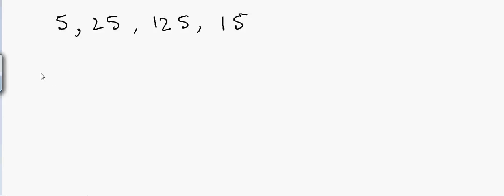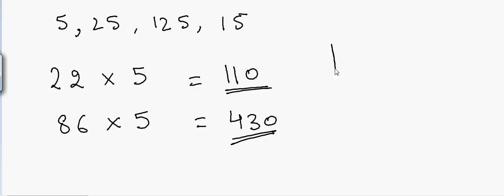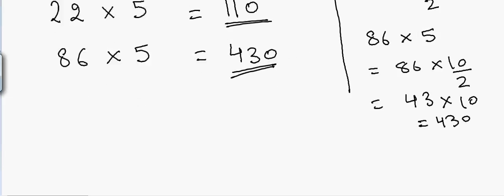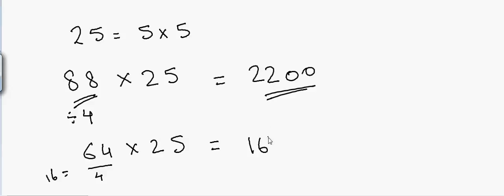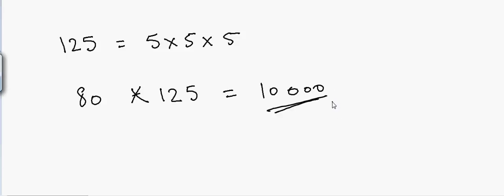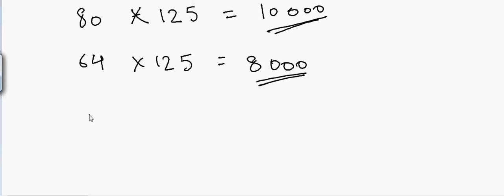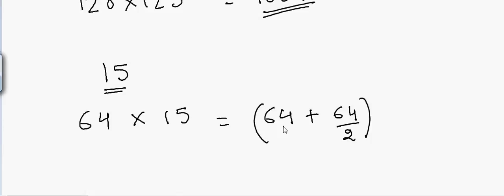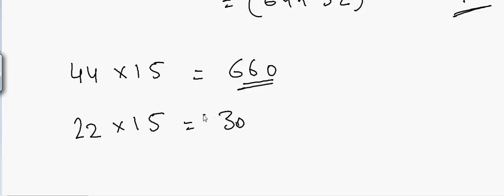Fast multiply Trick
दोस्तों आज हम कुछ ही सेकंड में multiplay कर सकते है।
I hope this video helpful..